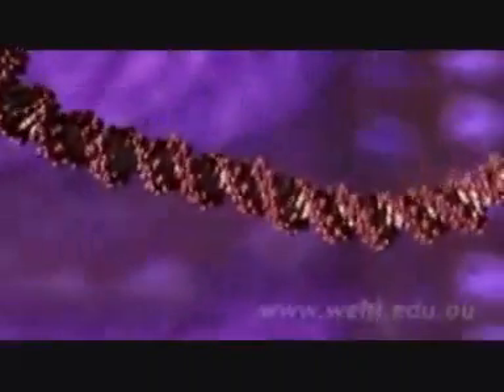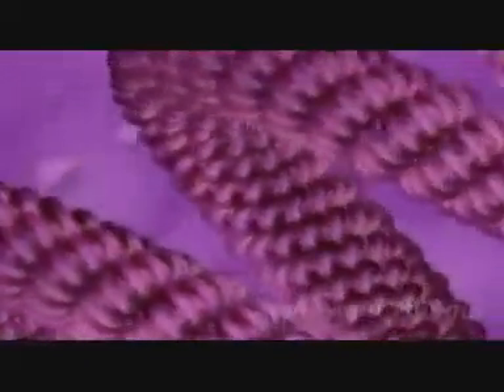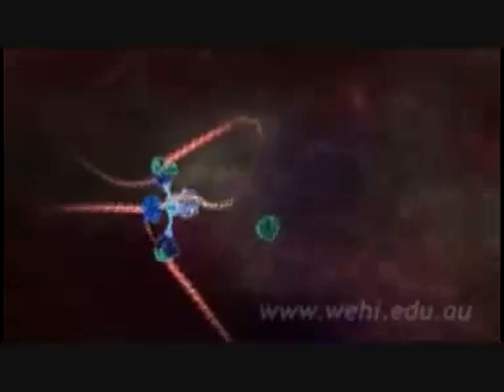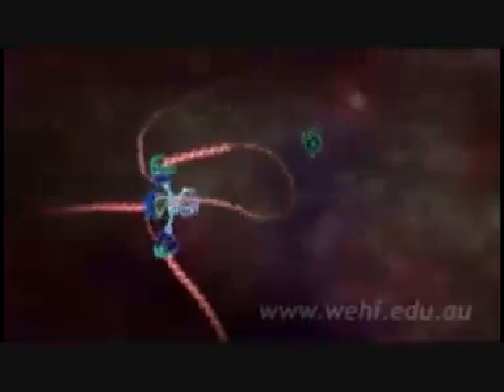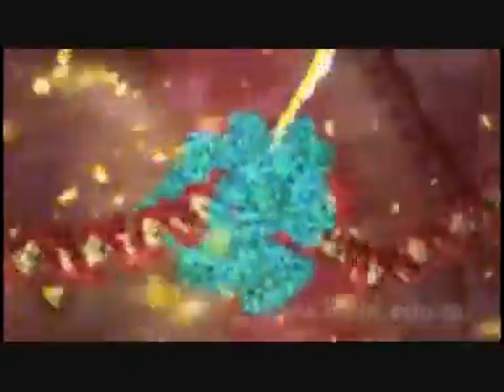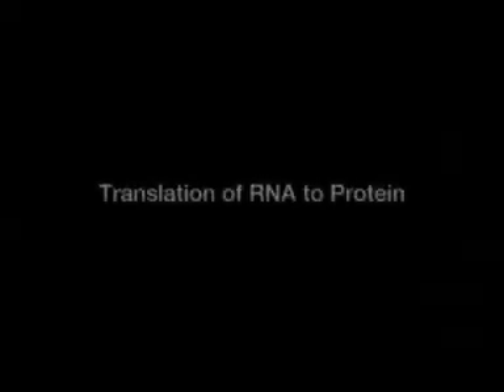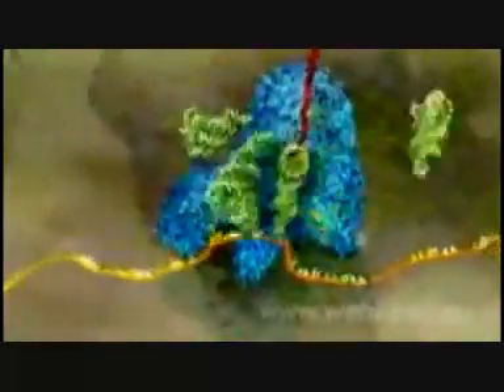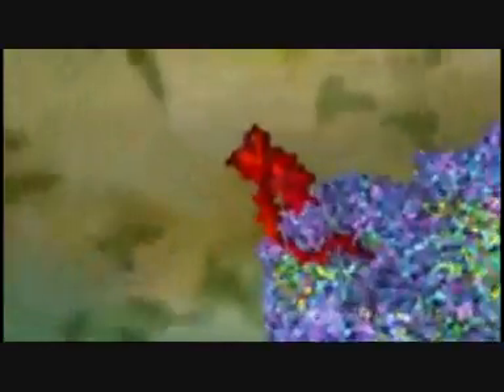The machine of DNA in real time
The incredible mechanical form of Dna and its Friends. made by Walter Eliza Hall Institute of Medical Research. Various DNA molecular visualizations derived from x-ray crystallography and other data sets, and imbued with dynamic movement that suggest brownian motion.